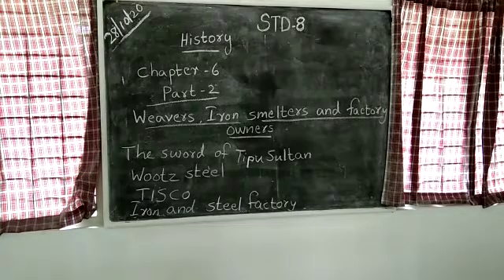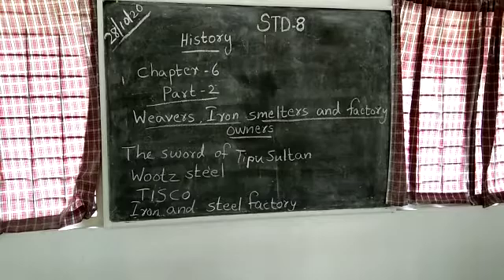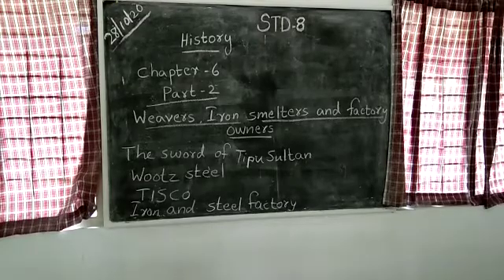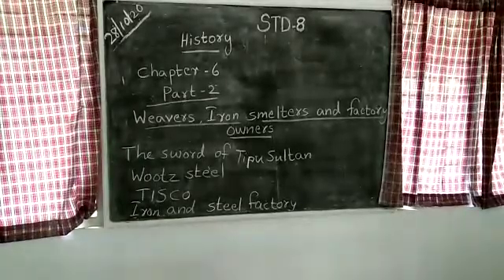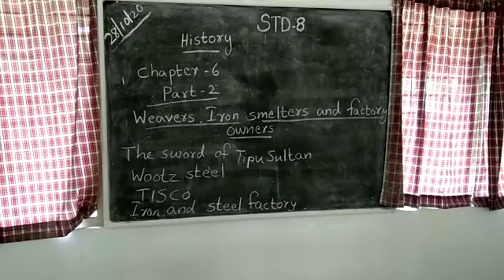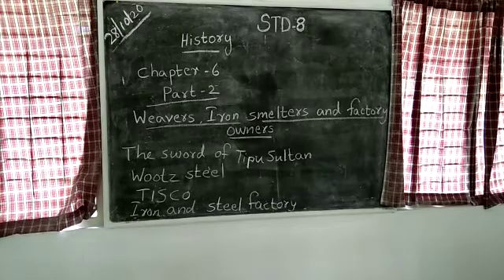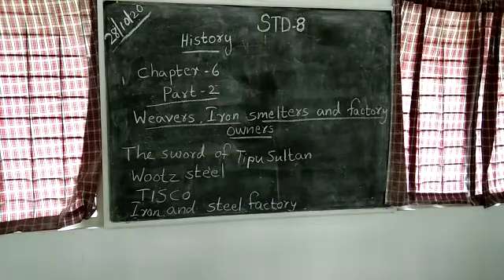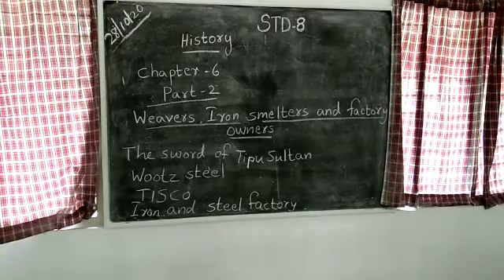History Std 8 Ch-6 Wevers and Iron smelters Part 2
Video from Fr Benni Thomas